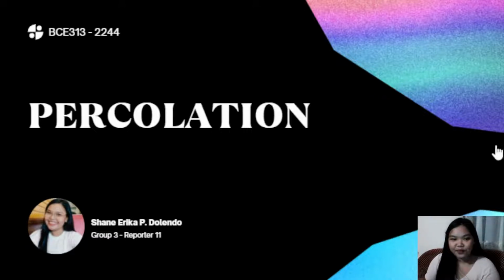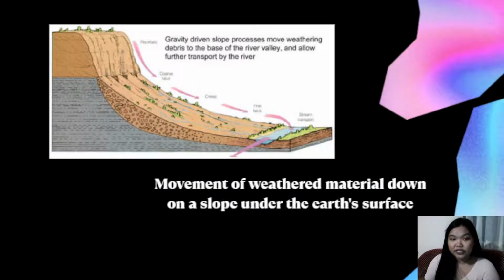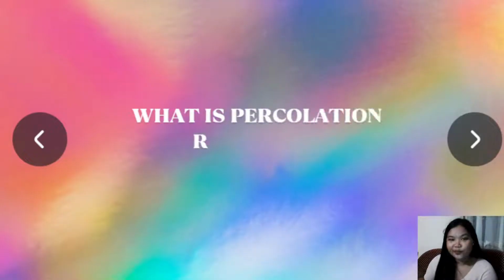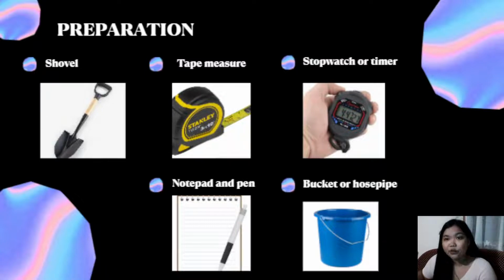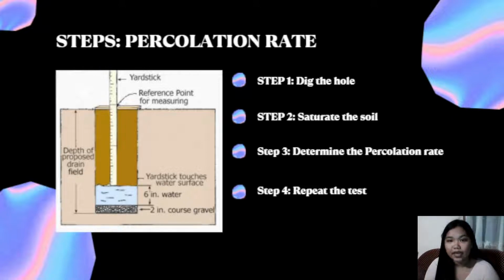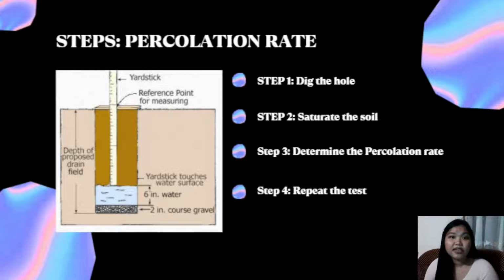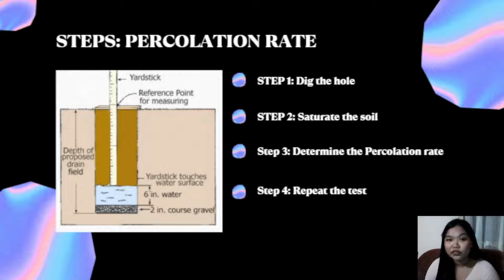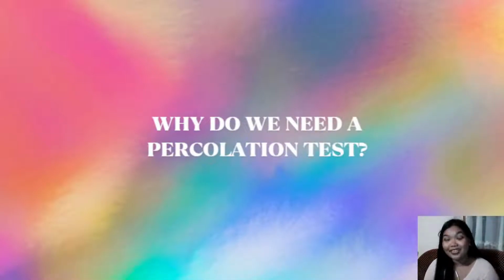PERCOLATION by Shane Dolendo